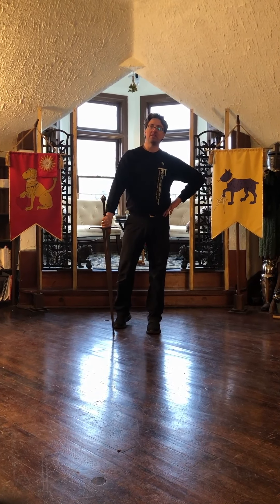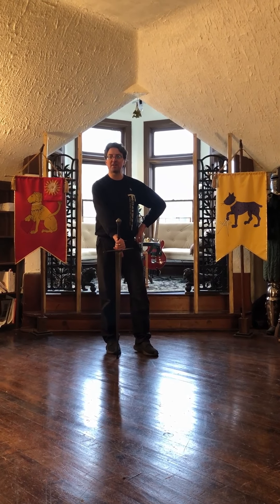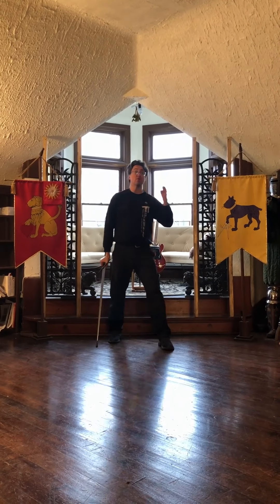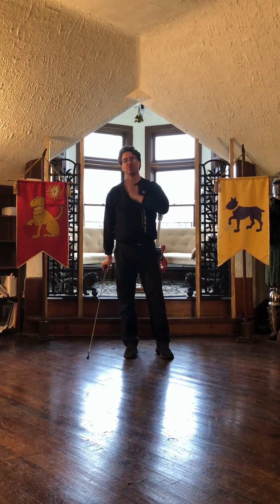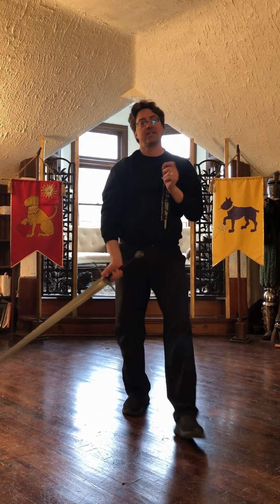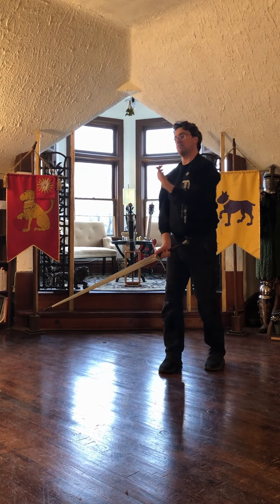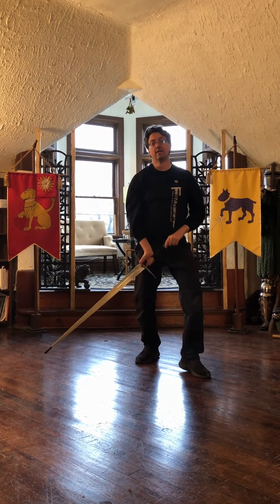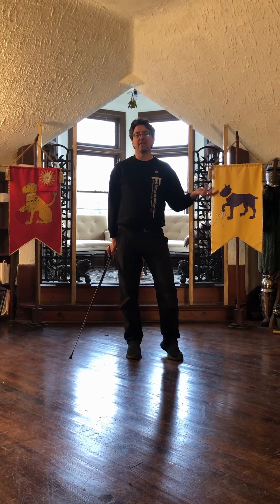Plague Files #4 Driving the Foe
When we started studying a 14th-century martial art, we didn't think it would include the plague!

This is a series of short video lessons providing solo exercises that students can do at home. While designed to keep us busy doing the COVID-19 outbreak, these drills and exercises will serve you long after the pandemic has passed! Many can also become partnered exercises.

This fourth video teaches a sequence called Driving the Foe Before You, by the Portuguese master Diego Gomez de Figuereydo. Originally written for the massive montante sword, it is shown here iwth the longsword. It makes a nice counterpart to Monte's Levata (Video #3), as whereas that technique uses a tight series of actions to overwhelm a single opponent, Driving the Foe uses wide, sweeping blows and overhand thrusts to clear space and drive one or more opponents back onto their heels.

Forza!